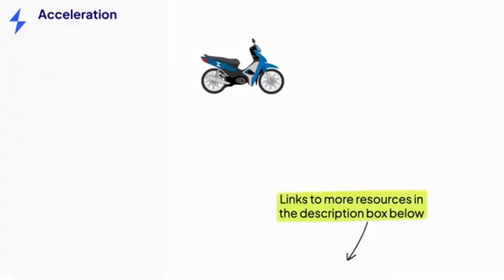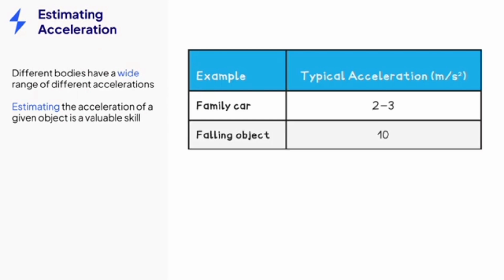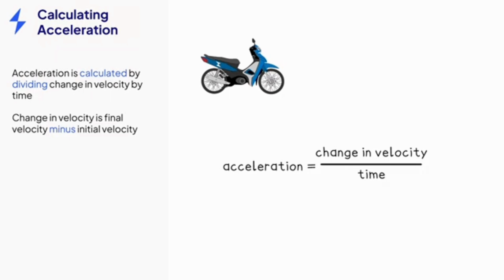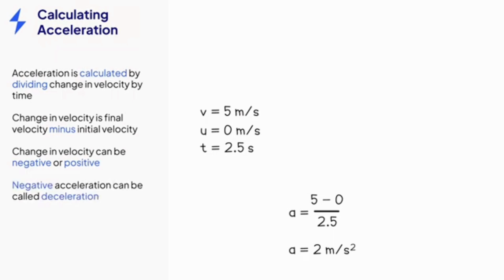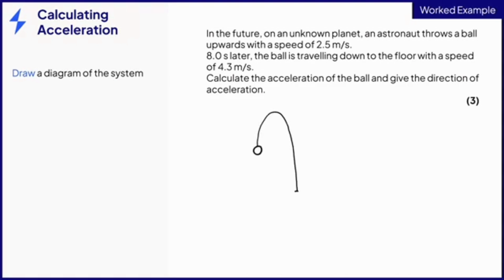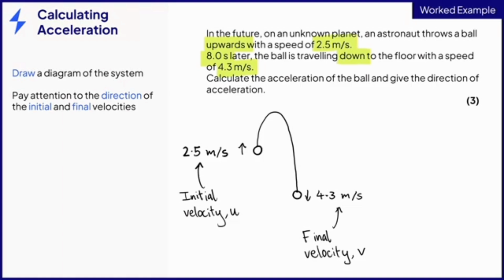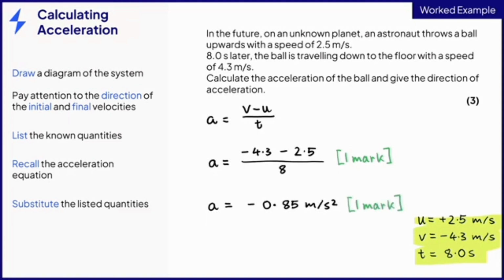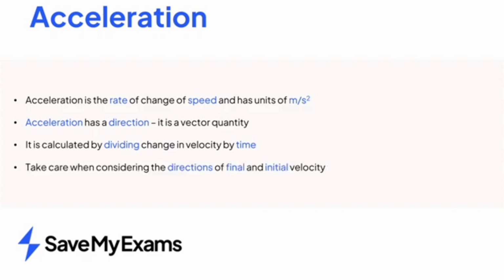Acceleration- IGCSE Physics 0625 With Calculations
Feeling lost in your IGCSE Physics class? Let our Acceleration video guide be your personal tutor.

Comprehensive coverage of the IGCSE 0625 syllabus

Intuitive explanations of acceleration formulas and calculations

Visual demonstrations to cement your understanding

Acceleration is a crucial topic that forms the backbone of many IGCSE Physics concepts.
Grasp it fully, and you'll unlock a deeper comprehension of the subject as a whole. This video course gives you the tools to do just that - allowing you to approach the exam with unwavering confidence and deliver top-tier results.